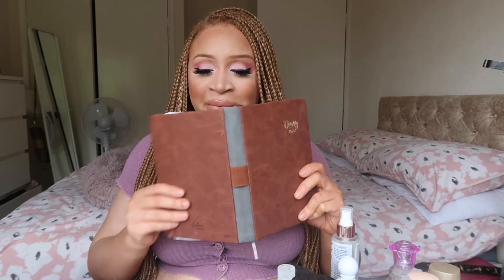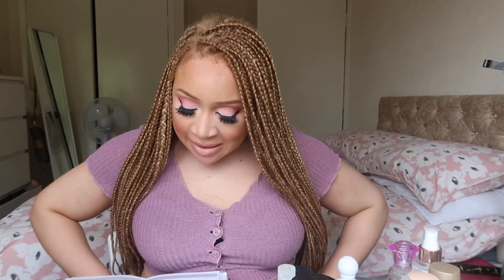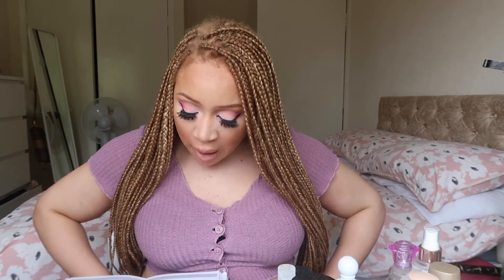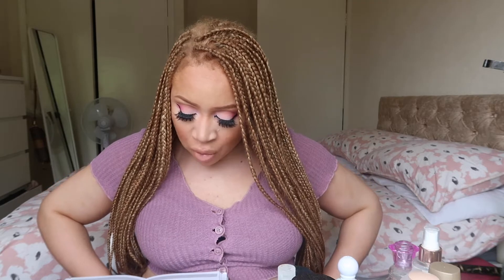How To Shop Plus Size and Curvy Fashion Online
How to shop Plus Size Fashion Online

Hey my loves hope you all had a lovely weekend!

Today I share with you some of my tips when shopping online. Hope you enjoy!